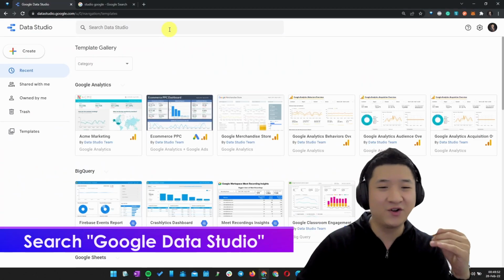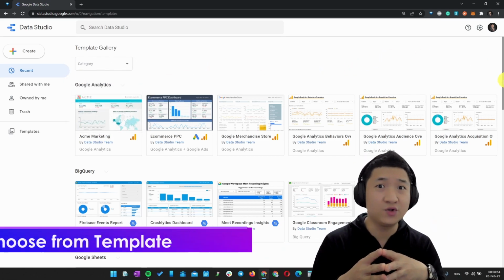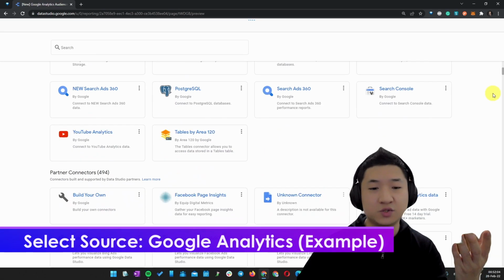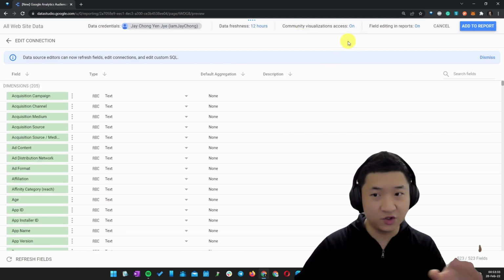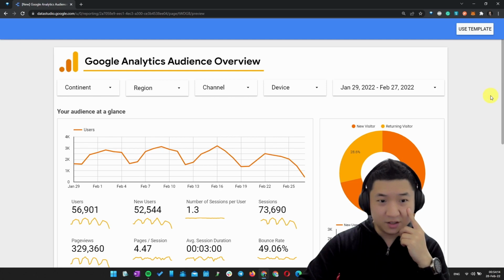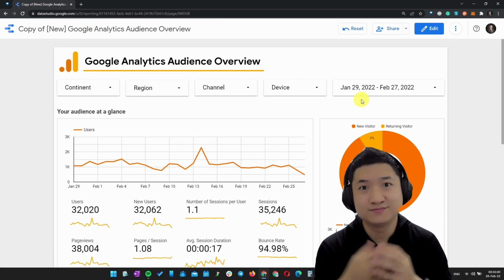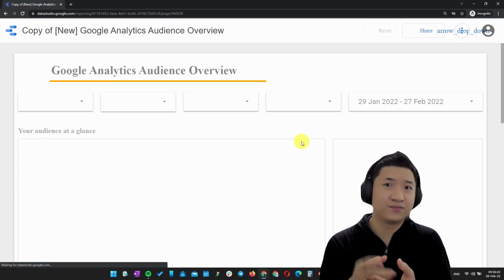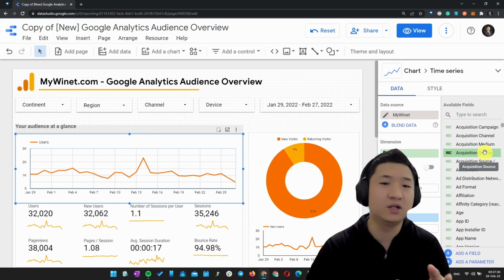Create Live Interactive SEO Report for Clients in 5 Minutes - Google Data Studio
In this video, I will show you how to create LIVE Update Interactive SEO Report for Clients in 5 Minutes using Google Data Studio and integrate with Google Analytics.

⌚ Timestamps:
0:00 Introduction
1:39 Search "Google Data Studio"
2:56 Choose one Template to start with - Google Analytics Audiences Overview
3:34 Create New Data Source
4:02 Connect Data Source - Google Analytics
7:06 Share out LIVE Report (Generate Link)
7:35 Set Link Access Permission
9:00 Edit Report Text or other elements (etc)
9:57 Wrap Up

🤝Special thanks to the people who assisted me along the journey:
1) Transition Animation Powered by KenFX Studio